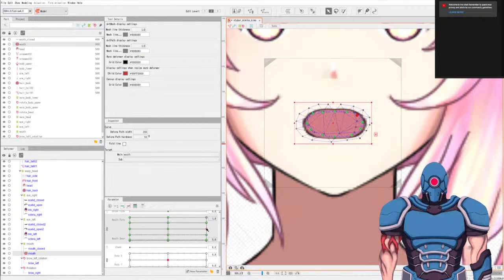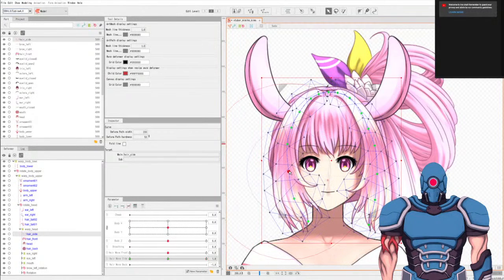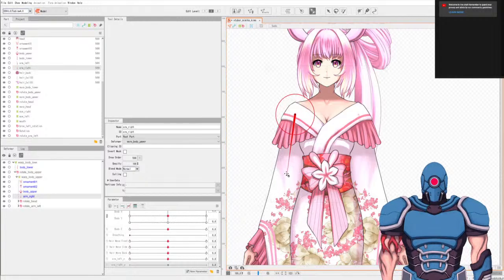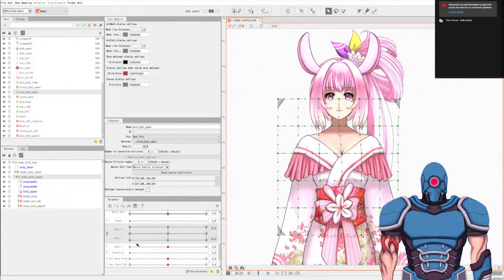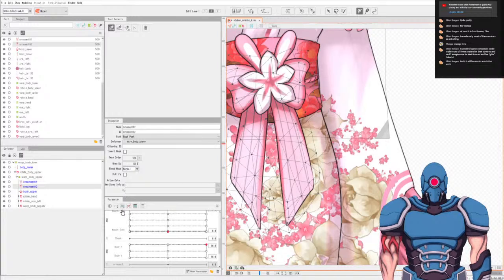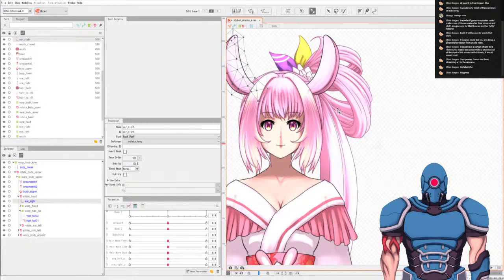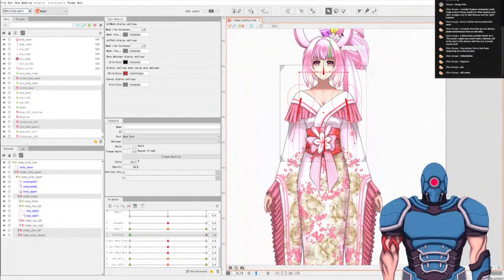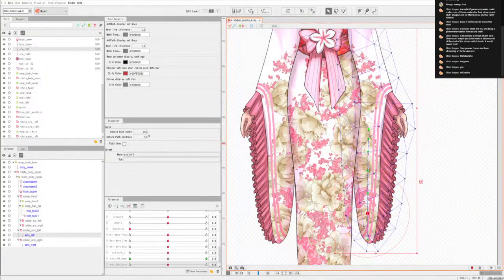Idiot space marine tries to make a Live2D VTuber avatar (part 2b [tech difficulties])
Turning an alternate costume concept design for JP VTuber Mimiko Tomomo into a Live2D model! (part 2b [tech difficulties])

One lone space marine formerly stationed at a top secret military facility on a planetoid revolving around the star Vega decides to go AWOL after the whole project went SNAFU and instead pursues his lifelong dream of being a hobbyist streamer while peddling his skills as a bounty hunter. Don't ask where he got the intergalactic internet, he "procured" some stuff from the facility before it blew up

RULES:

1) Please be respectful to each other and to the moderators
2) No spamming or trolling
3) If somebody is deliberately misbehaving in chat, please just ignore, block and report them ASAP
4) Please don't mention other streamers in chat unless I've started a discussion about it
5) Please try not to bring me up in other streams as well
6) Please don't tag me too often in the chat (@Substance20), it can be distracting
7) Please avoid off-topic discussions
8) Embrace the fact that Caleb from Blood is a ginormous weeb

Intro: RETRO METAPHOR ERA by ISAo (DOVA-SYNDROME)
Outro: System ZERO by shimtone (DOVA-SYNDROME)